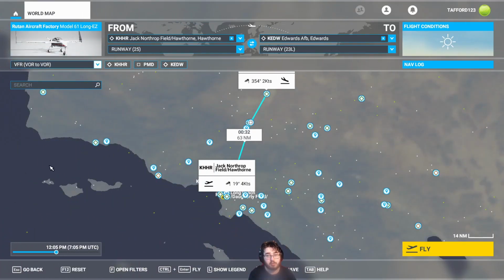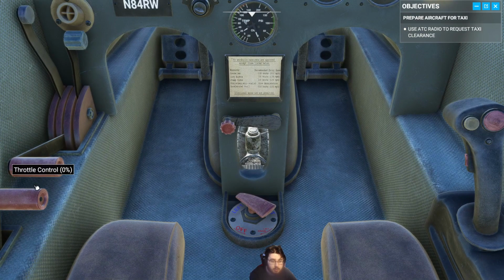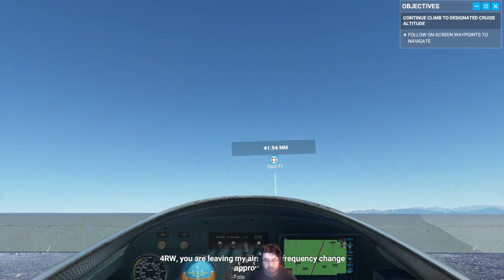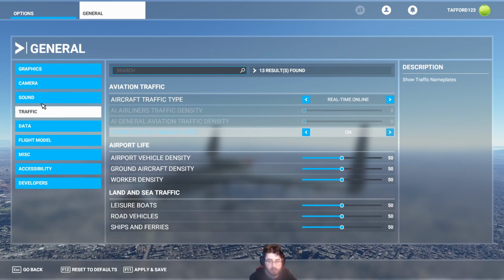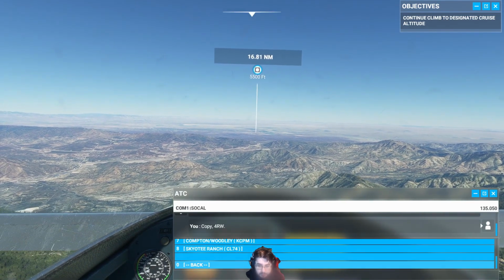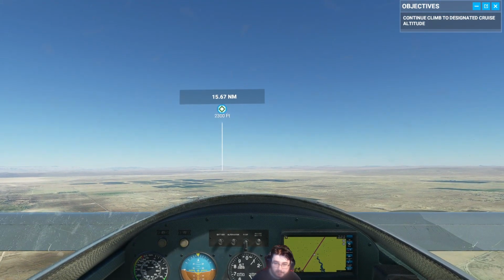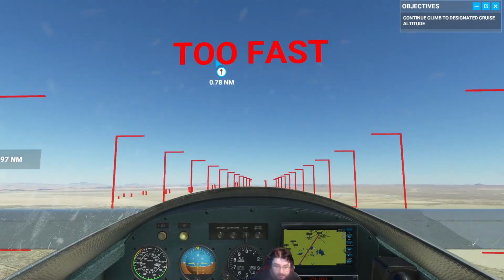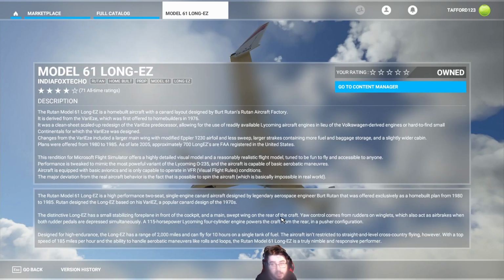Microsoft Flight Simulator - N84RW Flight from Hawthorne (KHHR) to Edwards AFB (KEDW) in a Long-EZ!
In this video we check out the IndiaFoxTecho Rutan Model 61 Long-EZ for Flight Simulator 2020! We fly N84RW from Hawthorne airport to Edwards Air Force Base! Spoiler alert: I love this aircraft to bits